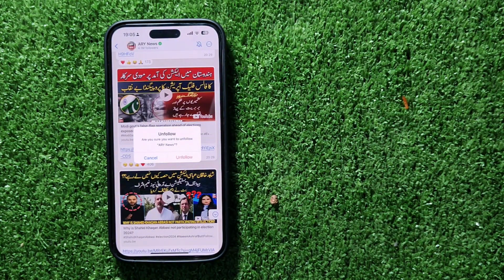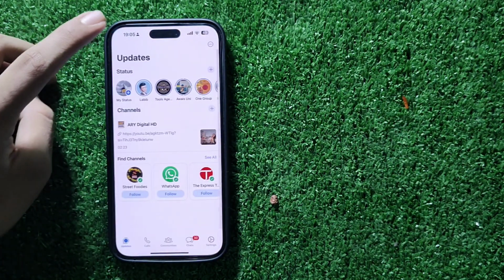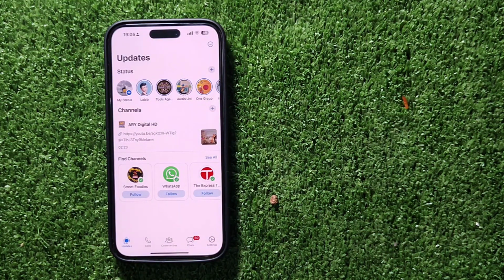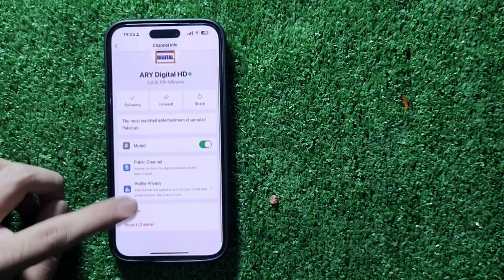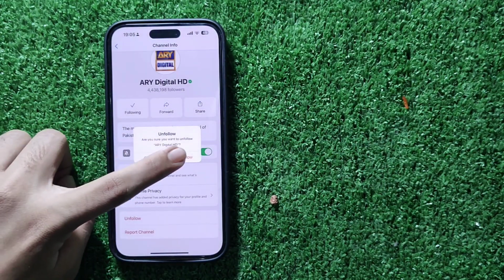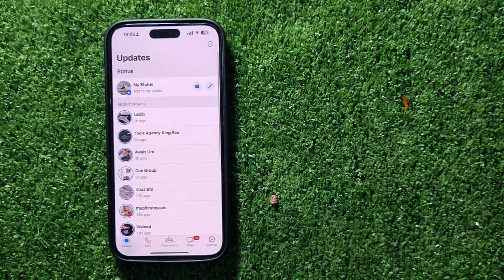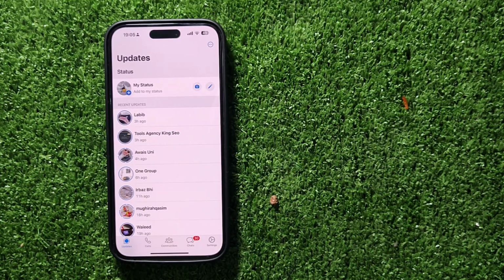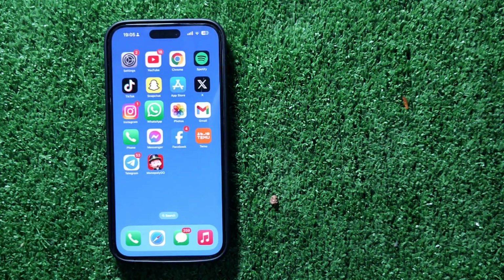How To Remove Channel In Whatsapp (iPhone) - Easy Guide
Simplify your WhatsApp experience on iPhone with our guide on 'How To Remove Channel In WhatsApp (iPhone).' Unlock essential steps to manage your channels efficiently and explore practical solutions for deleting or removing unwanted channels from WhatsApp. Whether you're streamlining your messaging app or decluttering your channels, this tutorial has you covered. Watch now and learn the easy steps to remove a channel from WhatsApp on your iPhone, ensuring a more organized and personalized messaging experience.